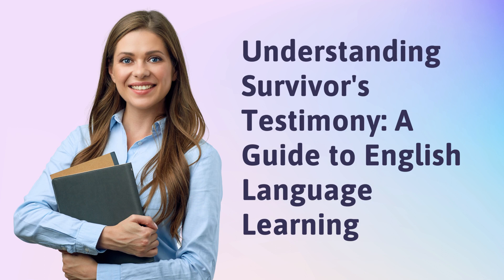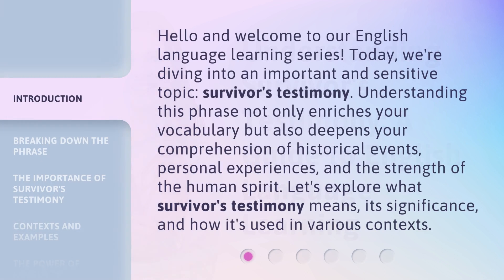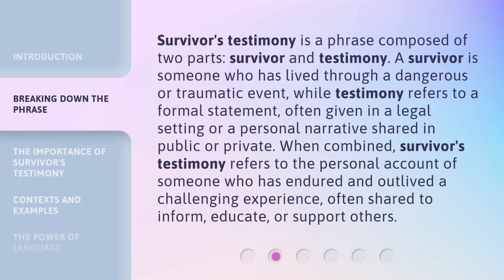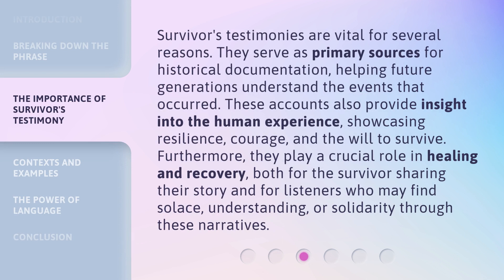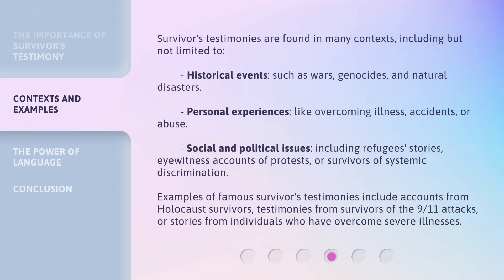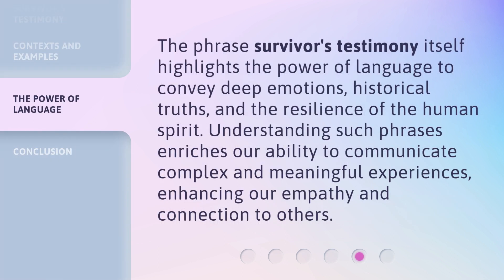Understanding Survivor's Testimony: A Guide to English Language Learning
Survivor's Testimony: English Language Learning Guide • Learn English through powerful survivor stories. Enhance your language skills while gaining insight into real-life experiences.

00:00 • Introduction - Understanding Survivor's Testimony: A Guide to English Language Learning
00:39 • Breaking Down the Phrase
01:15 • The Importance of Survivor's Testimony
01:51 • Contexts and Examples
02:36 • The Power of Language